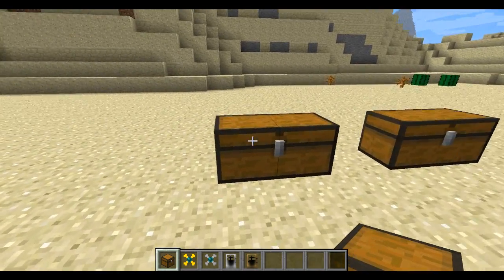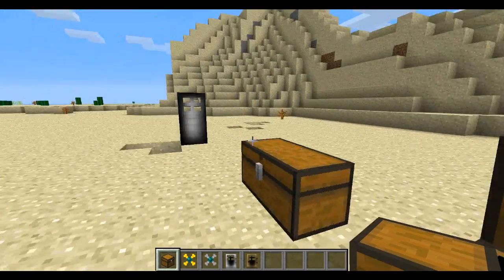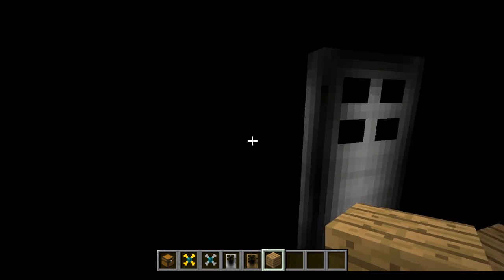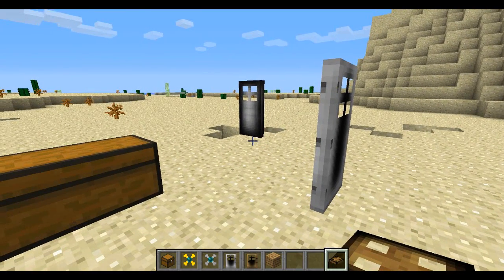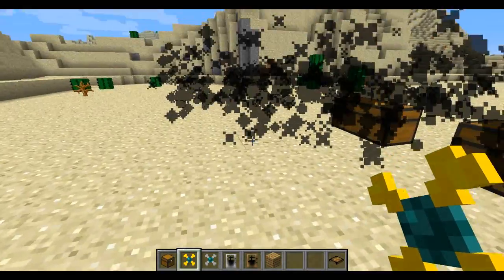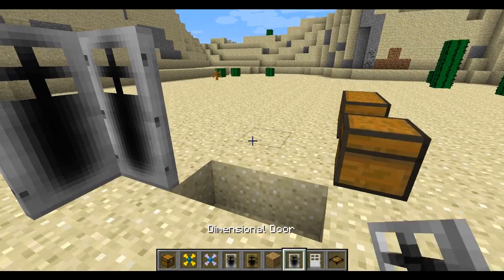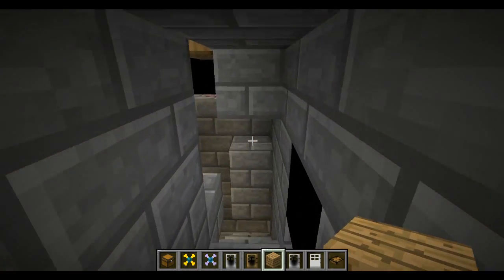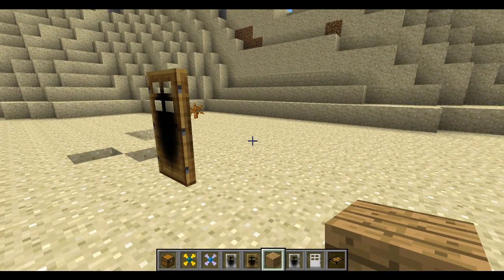Minecraft Mod Showcase - Dimensional Doors Mod - Mod Review